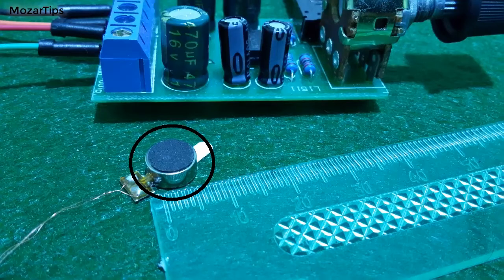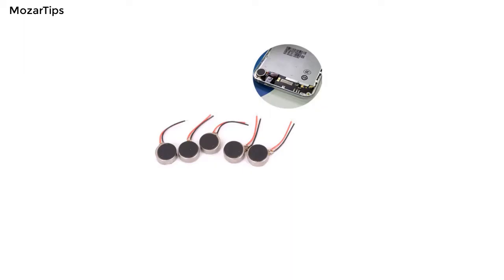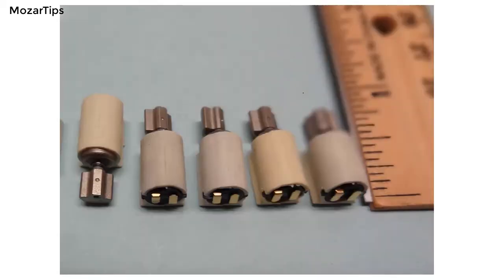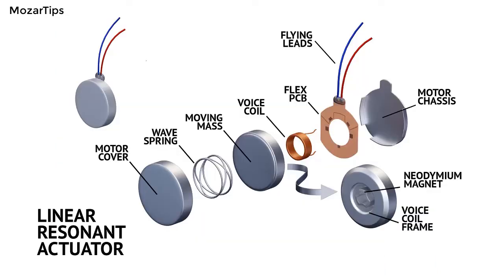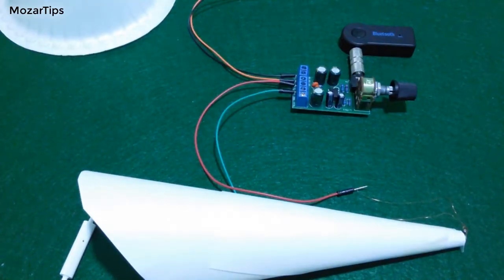Can You Use Mobile Vibrtor as A Speaker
mobile motor vibrator hack,
mobile vibrator speaker,
vibration motor speaker,
vibrator speaker,
speaker with vibrator,
phone vibrator as speaker,
mobile vibration speaker,
life hacks with mobile vibrator,
mobile vibration speaker,
mobile vibrator hack,
any ideas with phones vibrator,
hack of phone vibrator,
how to make vibrator speaker,
mobile vibrator use,
dc vibrator application,
vibrator in smartphones,